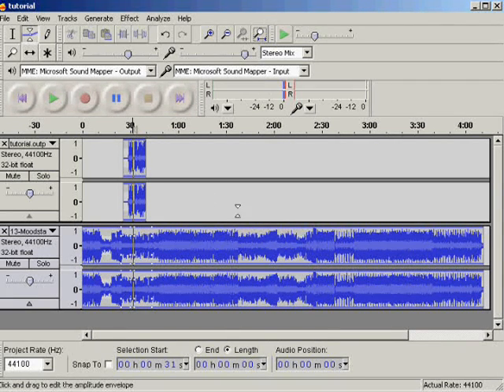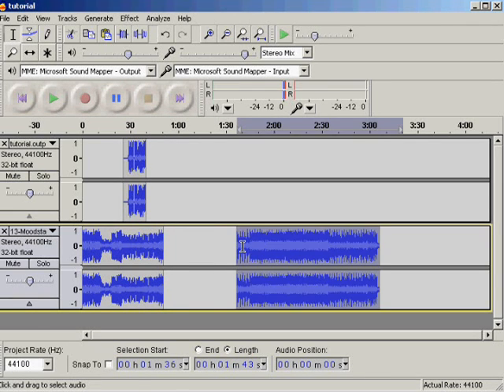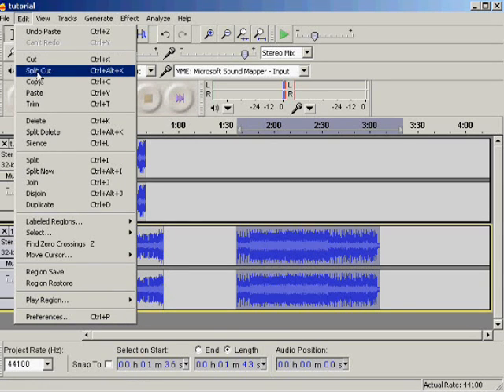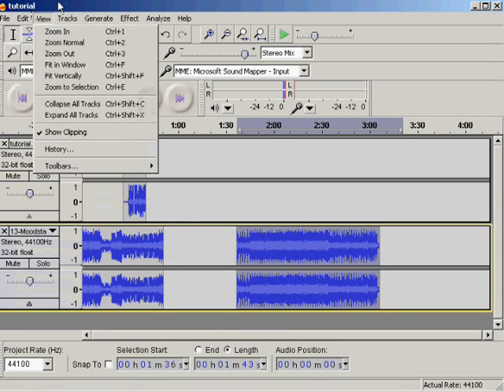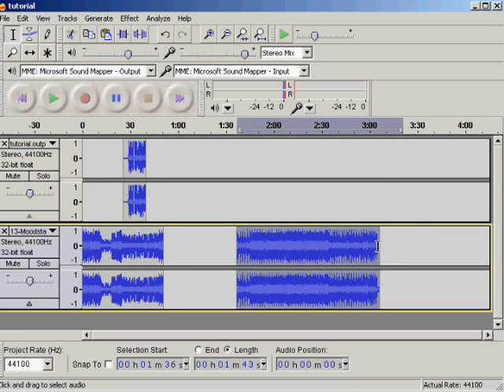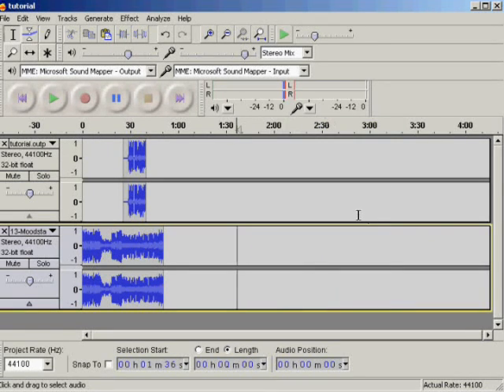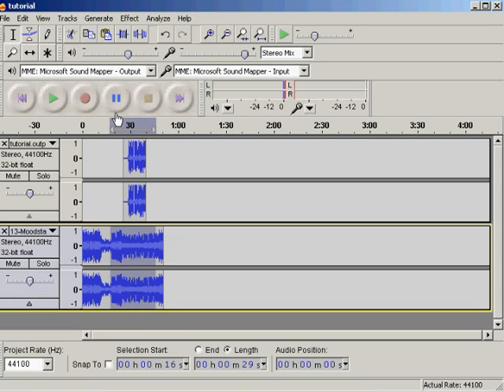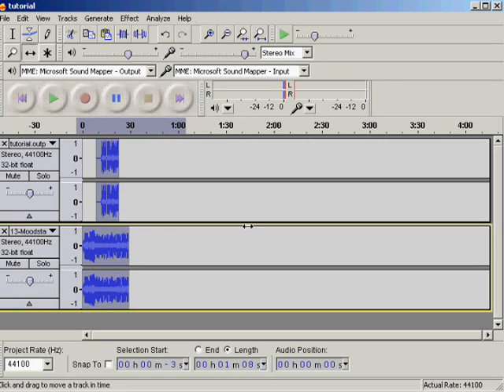BLITA Podcasting Tutorial (9/9)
Podcasting 101

By: Black Light in the Attic Podcast

"Hands down the best podcasting tutorial on the internet."

-Bob Dobbs, Jr.

Black Light in the Attic is a counter-cultural podcast from the American MidWest that wishes to inspire others to create their own media content. This video is part of a series that demonstrates how to successfully create a podcast segment or entire show using the freely available software programs, Audacity and The Levelator.